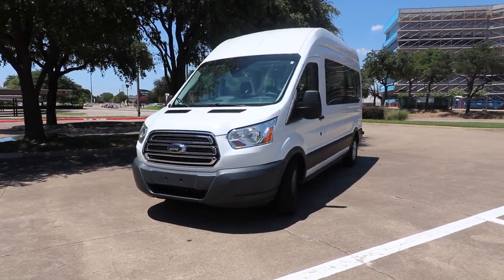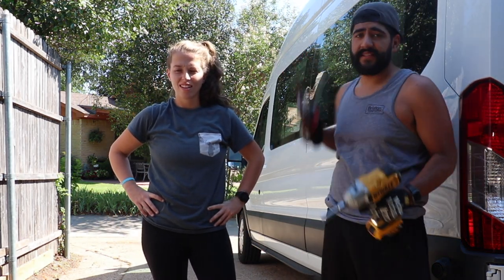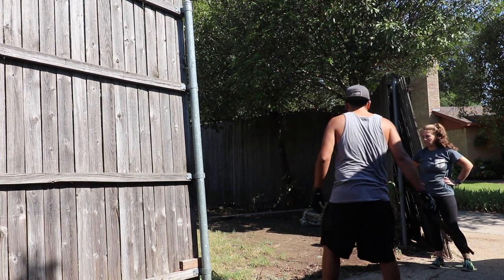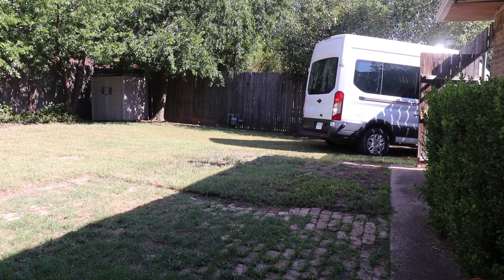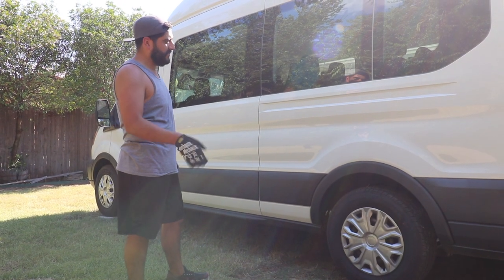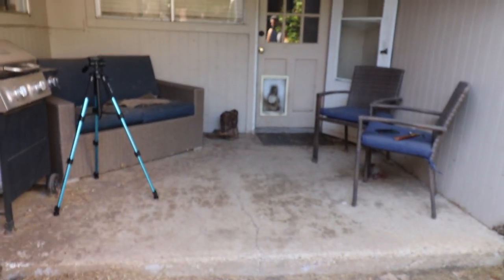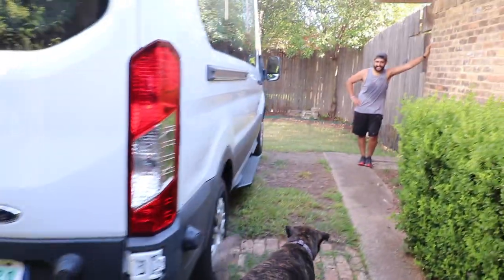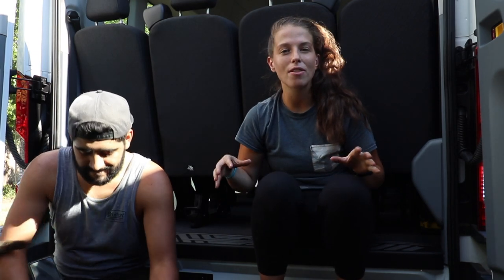How to Store a Camper Van (Without Pissing Off Your Neighbors) | Camper Van Build Ep. 2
Today, we are going to be going over how we are storing our MASSIVE Ford Transit van during the Camper Van Build!

🎥 Check Out the Gear I Use to Make My Videos, Build My Van & Manage My Turo Fleet

Today marks the first day of the camper van build and the first step in this process is storage, because let's face it, this thing is MASSIVE and our neighbors will not be cool with us storing and working on this van in our driveway. So, the solution we can up with was storing it in our yard.

This ended up being a perfect idea because it allows us to work on it in the comfort of our yard, but also will also allow us to work on the van with our dogs.

So, today we are going to take apart our fence in order to move the van into the yard, we are then putting the fence back together so that we can begin the build in peace!